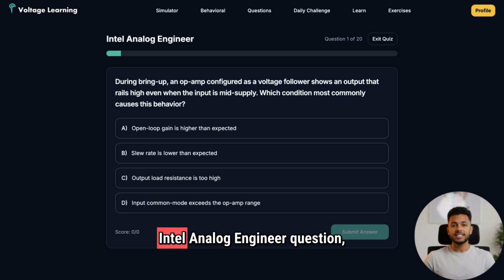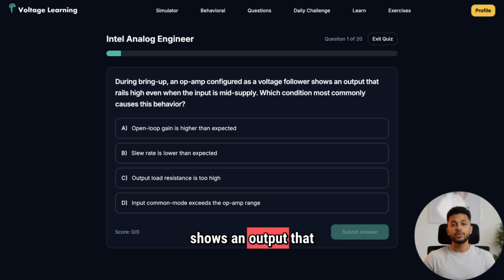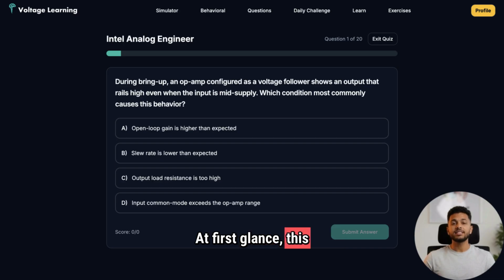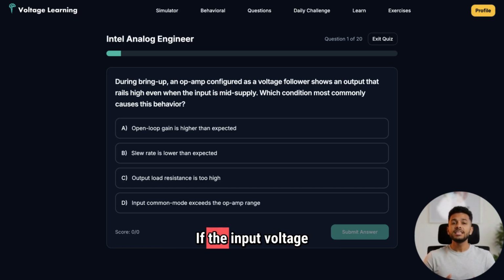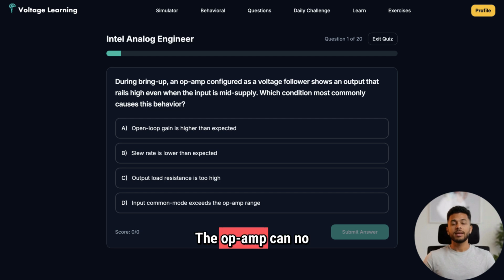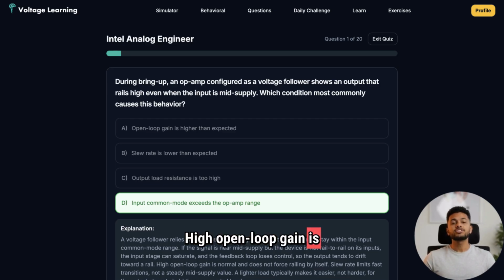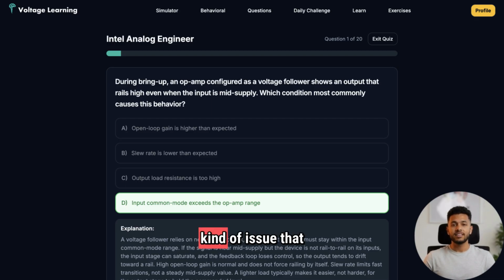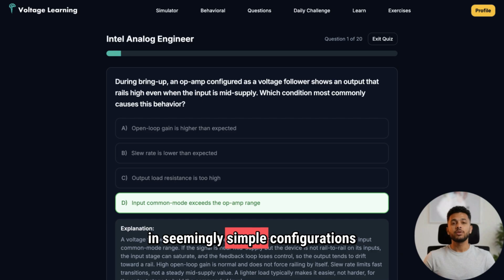Intel Analog Engineer Technical Interview Question Walkthrough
Visit us at voltagelearning.com for more Hardware Technical Interview Walkthroughs